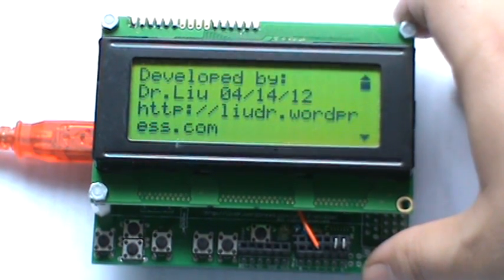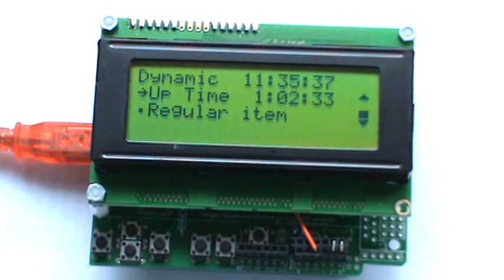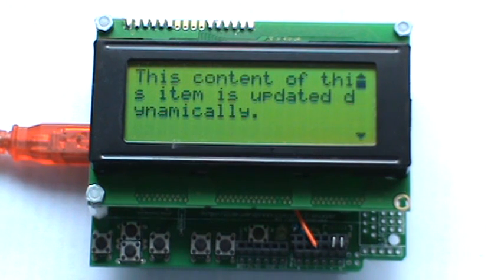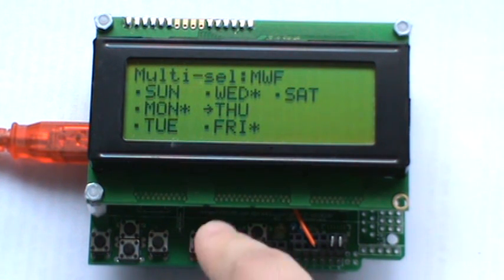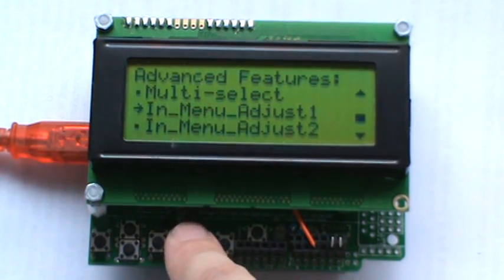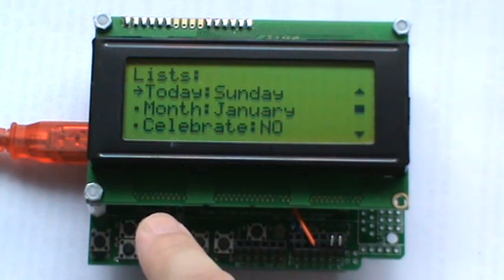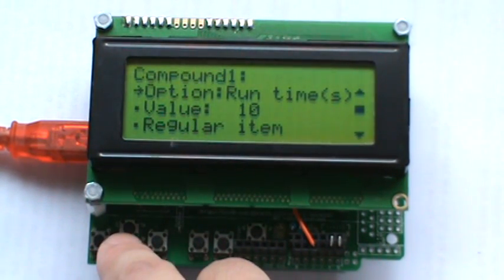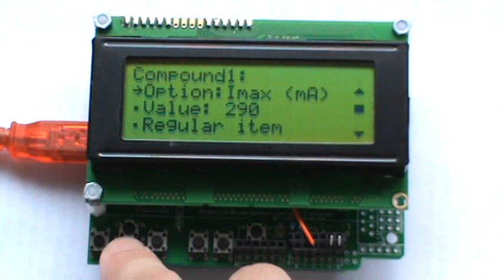Phi_prompt advanced features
These features are to be offered as a professional development kit for those that want professional looking interfaces. Newbies should look for the standard features of the library. Advanced features requires moderate level of programming skills with C/C++.